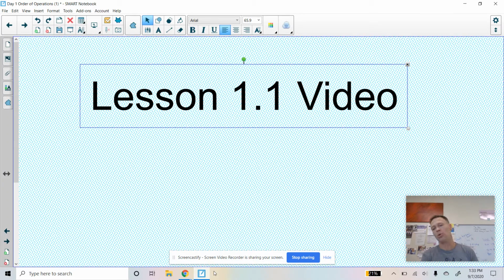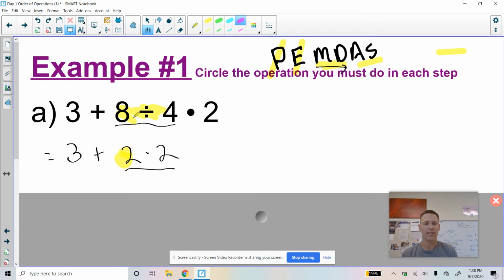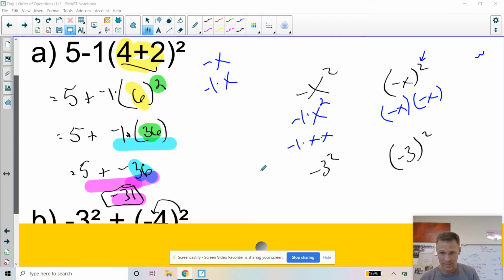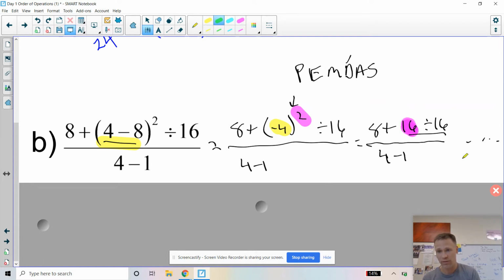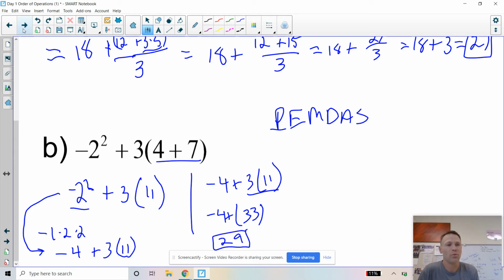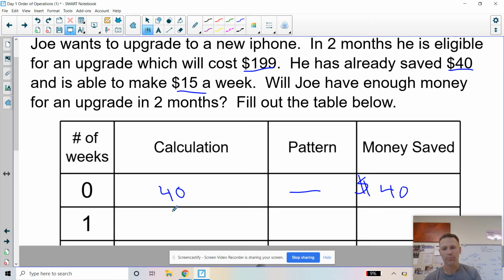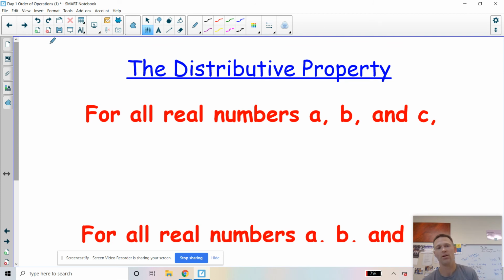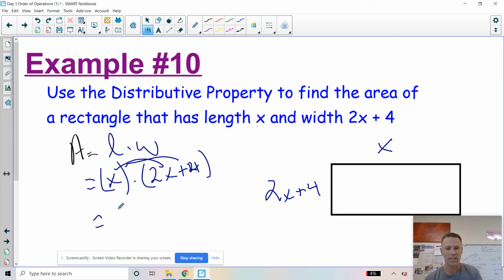Algebra 1 Lesson 1.1 - Use Time Stamps to Go Directly to Examples in Your Notes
The start of this video is a short Into
2:59 Definitions
5:20 PEMDAS Revisited
7:05 Example 1
10:00 Example 2
15:48 Example 3
19:40 Example 4
24:16 Example 5
28:30 Example 6
32:50 Example 7
34:55 Distributive Property Notes
36:10 Example 8
37:42 Example 9
39:32 Example 10